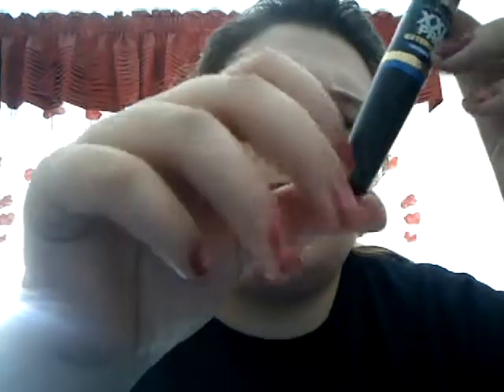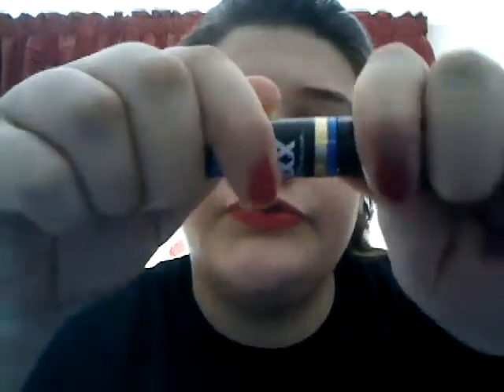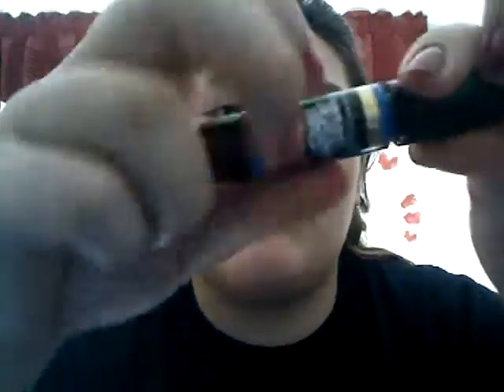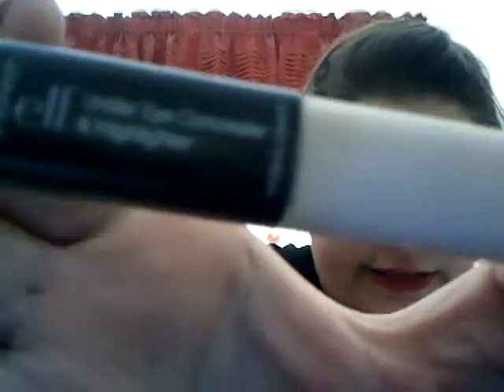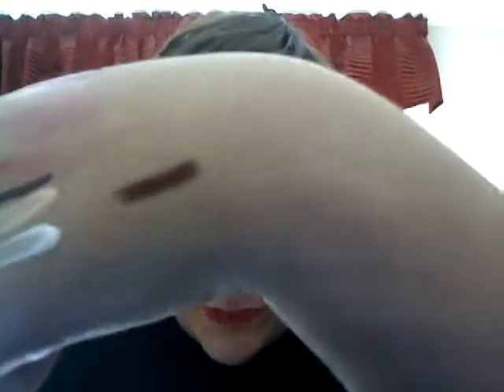Whats in My Makeup Bag?